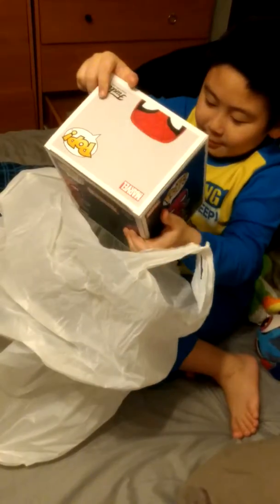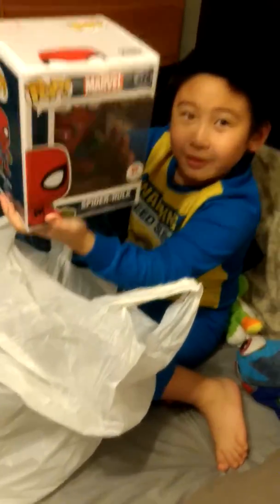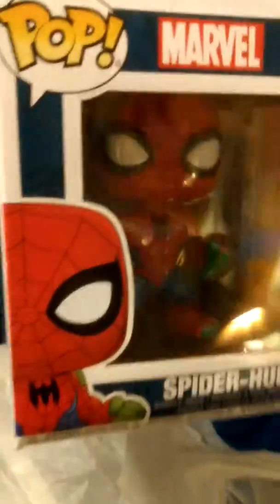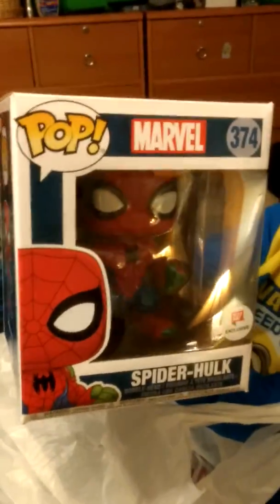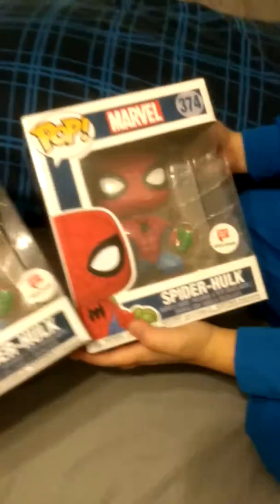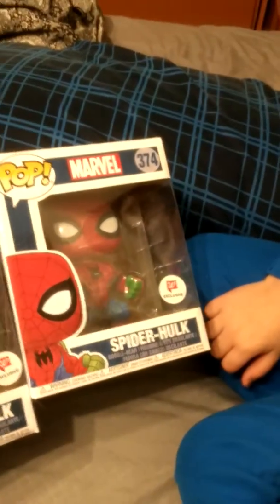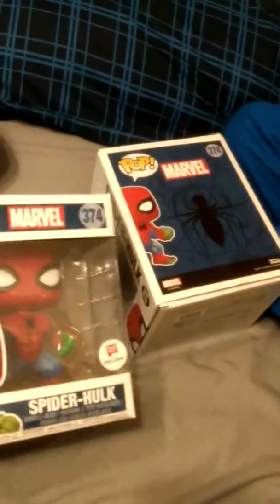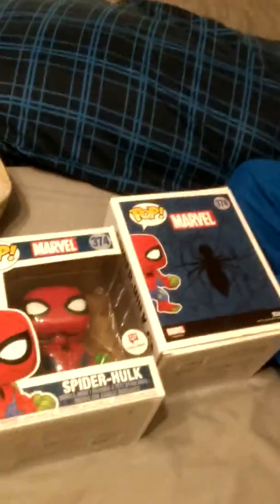Funko Pop! Our first Funko Pop video ever! Look what we found at Walgreens!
Went to Walgreens and picked up a couple of these Spider-hulk 6" Funko pops.  How can we say no to that!